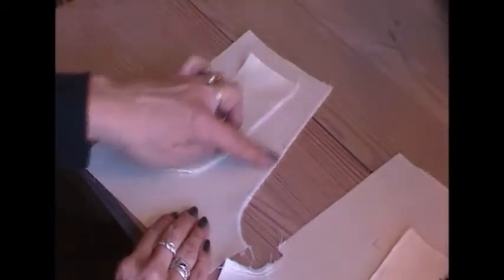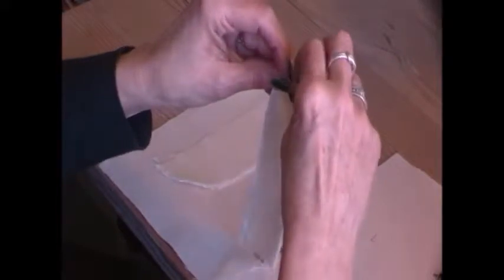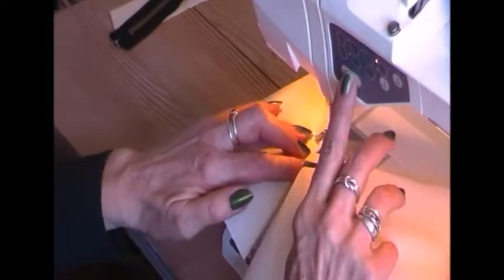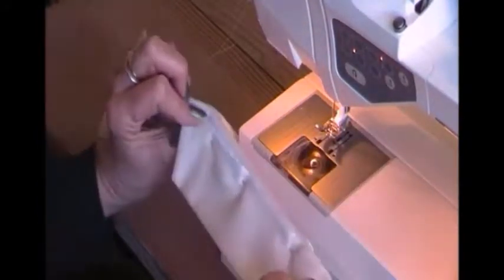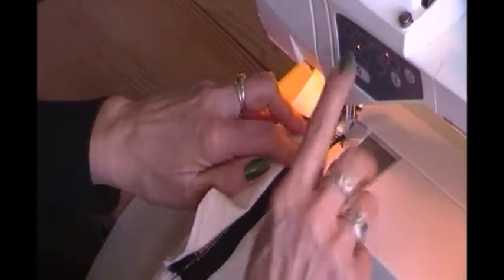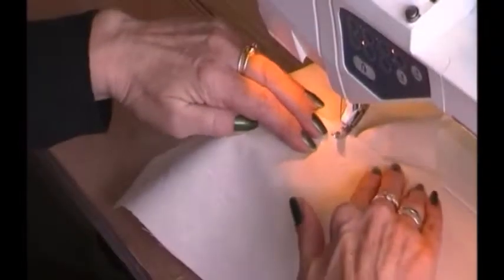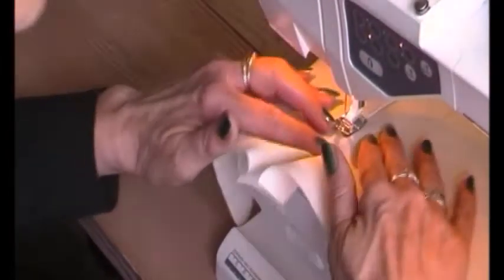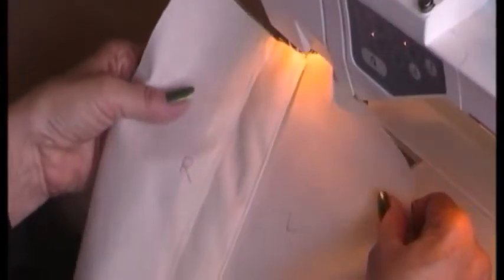How to sew: a jeans fly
The jeans fly is now days the most used fly. The reason industrial wise is it takes less fabric because of the facing for top part.